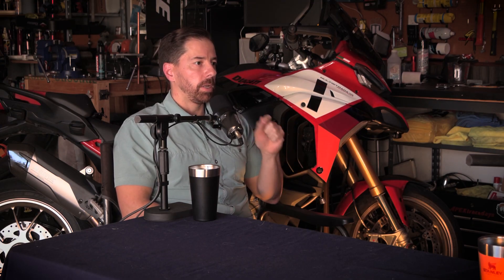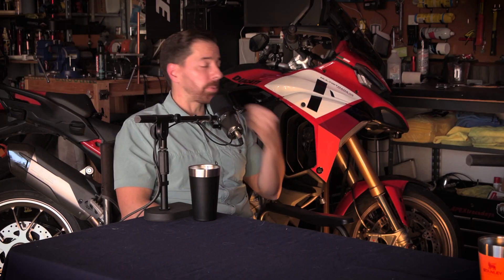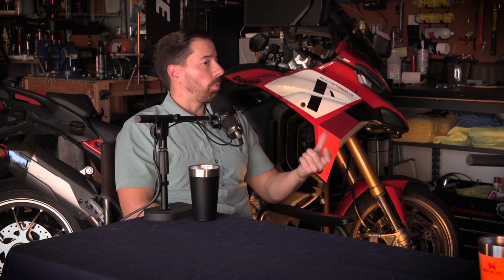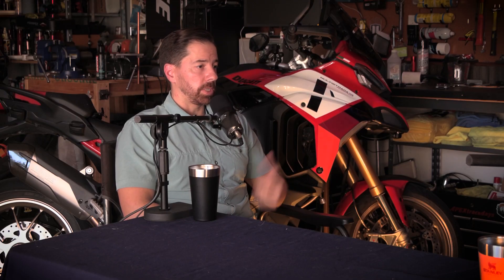Why is MotoGP's 26 PSI Minimum Front Tire Pressure Too High???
MotoGP teams are literally gambling podiums on a few psi of front tire pressure.
So why does Michelin force them to run what would feel like a flat front on your bike—and punish them if they go any lower.

In this clip from Episode 24 of The Braking Zone Podcast we break down Michelin’s front tire rules, the 1.8 bar minimum, and what 26 psi really feels like compared to your 34 psi street bike or 15 to 18 psi mountain bike. We talk about the much wider 140 front, wider rims, downforce, and sidewall flex, and why teams are desperate to run lower pressures for grip and feel.

Then we flip to the other side of the equation. How much risk Michelin carries if a front tire fails on live TV, why Michelin sets the minimum pressure instead of Dorna, and how onboard sensors and race distance percentages turn a few laps under the limit into massive time penalties and lost podiums.

If you are a MotoGP tech nerd or just trying to understand why front tire talk dominates modern race strategy, this breakdown will finally make the pressure rules make sense.